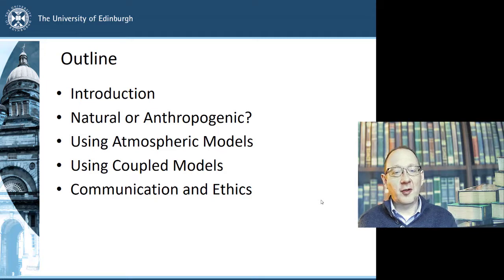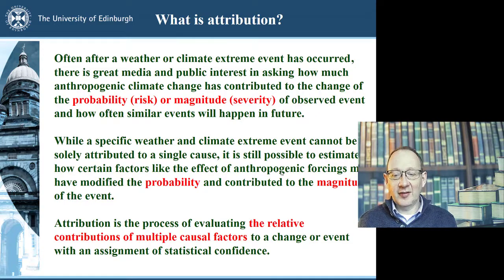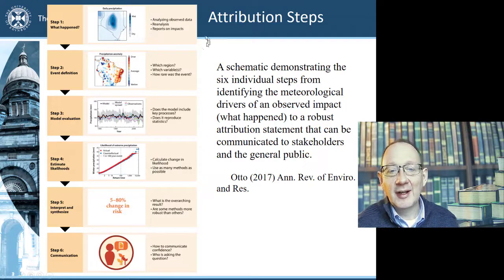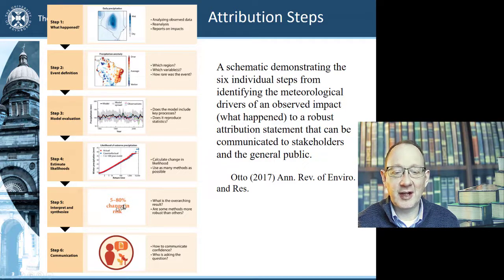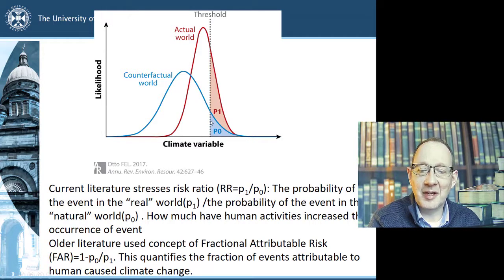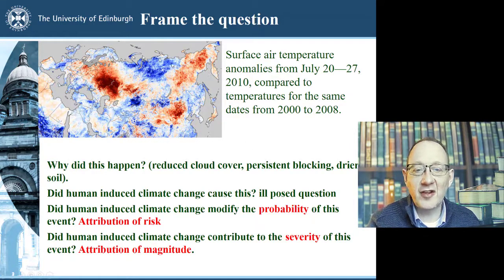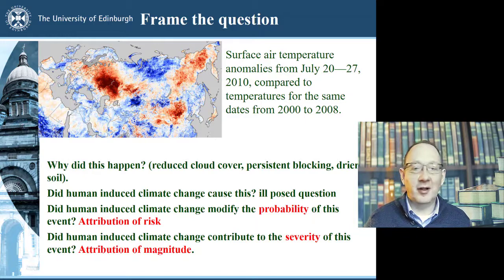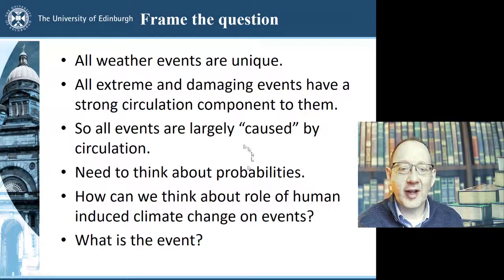Tett attrib part1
Part 1 (of 5) of talk introducing Event Attribution.

Talk developed for virtual workshop in Event Attribution for early career China-based researchers.